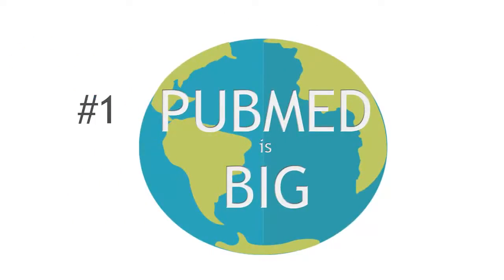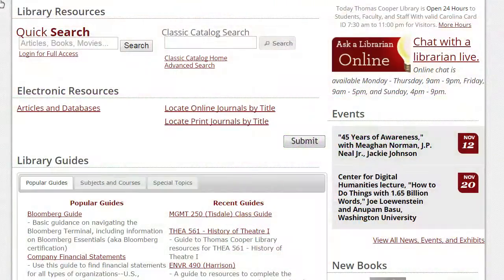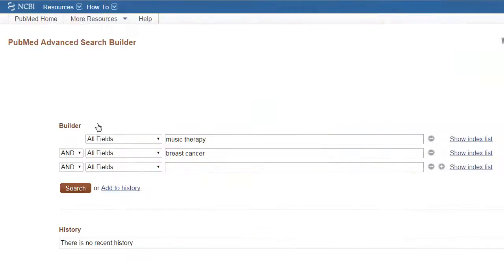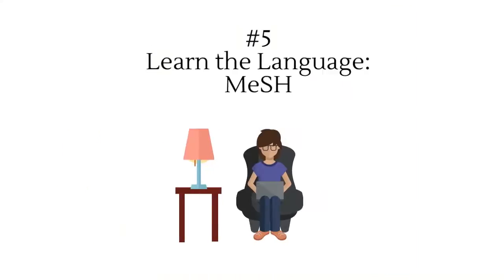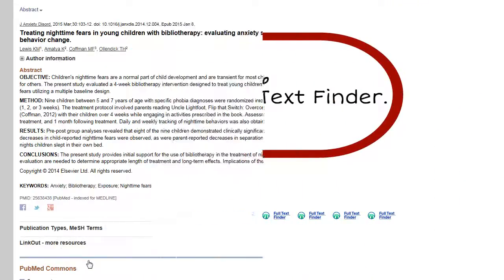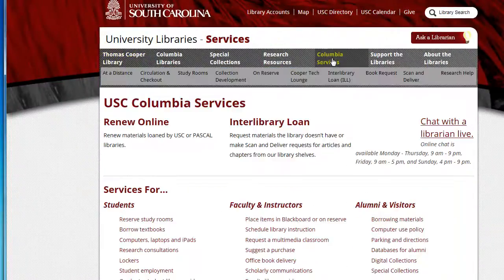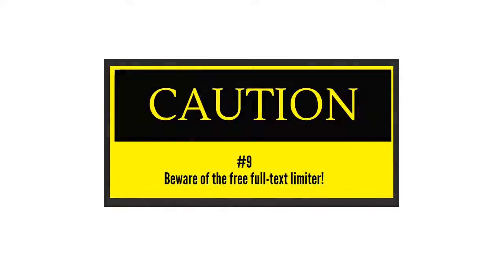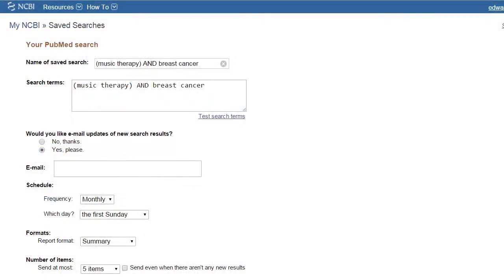PubMed: The Basics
This video will teach you the basics of the database PubMed.